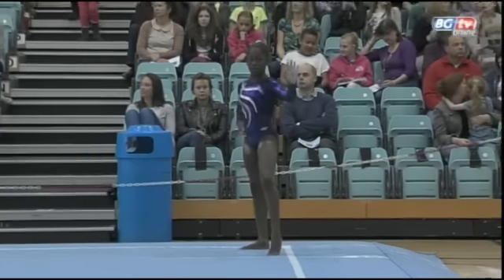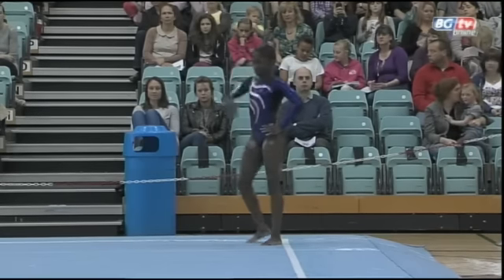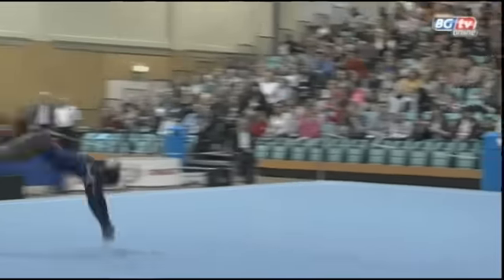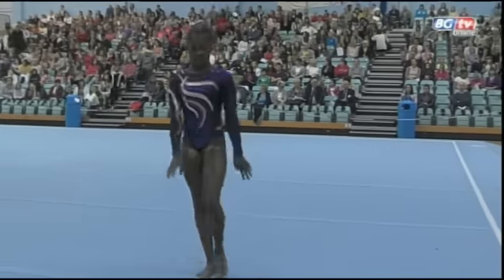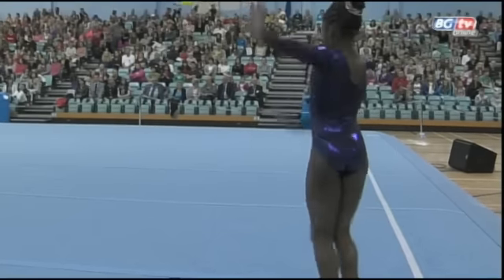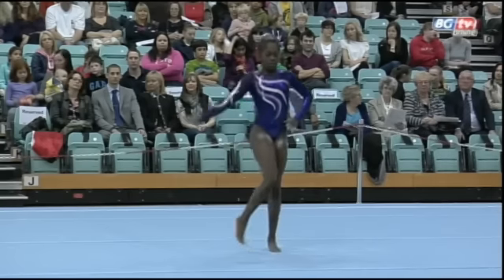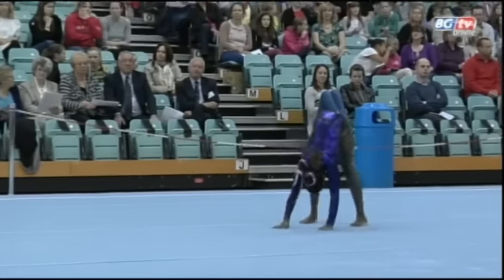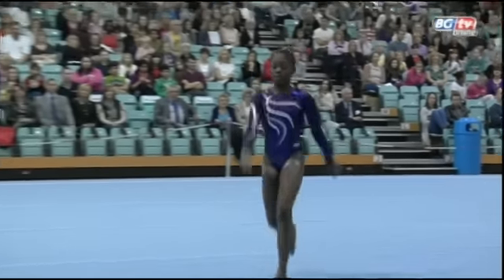Janae Duporte-Clar - Floor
Janae Duporte's Floor routine at the 2012 Women's Team Championships